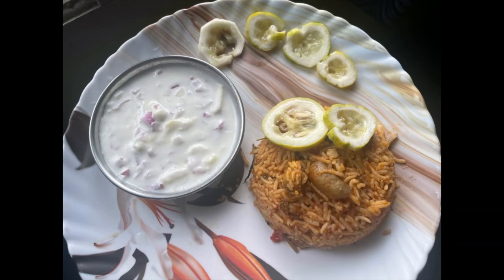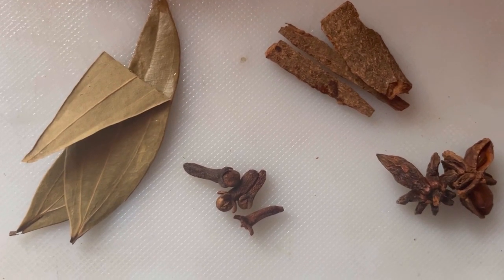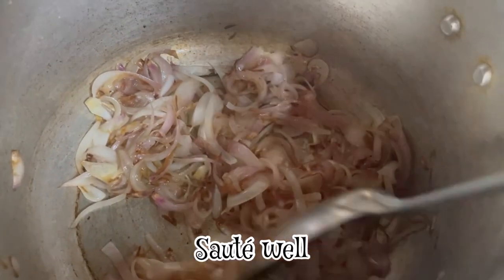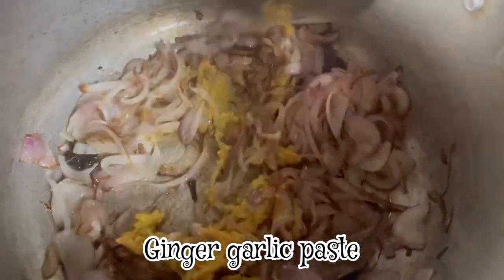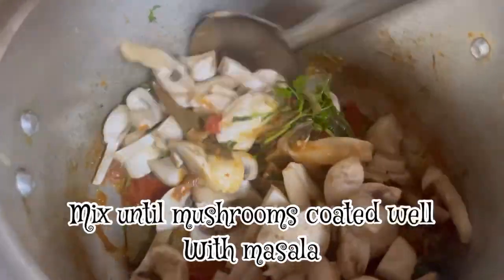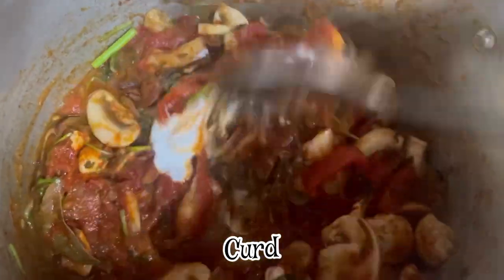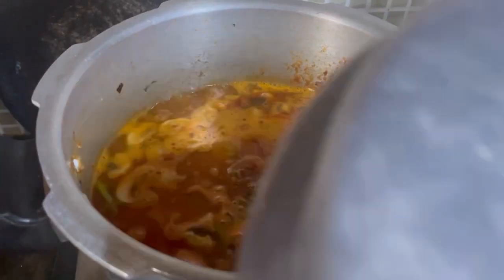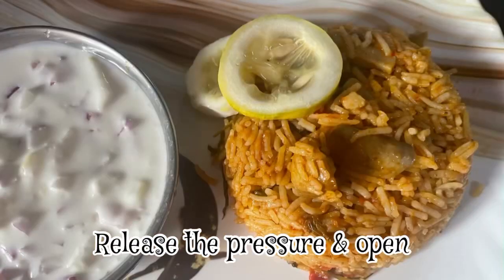Mushroom briyani in Tamil | காளான் பிரியாணி | Rice recipe | Lunch box recipe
To make mushroom biryani in a pressure cooker, you can follow the recipe below:

Ingredients:

2 cups basmati rice

1 1/2 cups mushrooms, sliced

3 medium sized onions, thinly sliced

2 tomatoes, chopped

1 ½ tbsp ginger garlic paste

1 tbsp curd

2 cinnamon sticks

3-4 cloves

Bay leaf

Star anise

1/4 cup chopped mint & coriander leaves

½ tbsp coriander powder

1 tbsp garam masala

1/2 teaspoon turmeric powder

1/2 teaspoon red chili powder

2 tablespoons ghee or oil

Water

Instructions:

Rinse the basmati rice in cold water until the water runs clear. Soak the rice in water for 30 minutes, then drain and set aside.

Heat ghee or oil in the pressure cooker over medium heat. Add cinnamon sticks, cloves, bay leaf  and star anise. Let them splutter for a few seconds.

Add the sliced onions and sauté until they turn golden brown.

Add the ginger garlic paste. Sauté for a minute until the raw smell disappears.

Add the chopped tomatoes. Cook until the tomatoes turn soft and mushy.

Add mint & coriander leaves, stir well.

Add the mushrooms and cook for 5 minutes, stirring occasionally.

Add the garam masala, turmeric powder, red chili powder, coriander powder and salt. Mix well to coat the mushrooms with the spices.

Add the curd and mix well. Cook for a couple of minutes to combine the flavors.

Add water and bring it to a boil.

Drain the soaked rice and add it to the pressure cooker. Gently mix the rice with the mushroom mixture & adjust the salt if needed.

Close the pressure cooker, with the lid. Once the steam comes, place the whistle and cook on medium heat for 1 whistle. Turn off  the heat and let it sit for 10-15minutes.

Turn off the heat and let the pressure release naturally.

Once the pressure is released, open the pressure cooker and fluff the mushroom biryani gently with a fork.

Serve the mushroom biryani hot with raita or any desired side dish.

Enjoy your homemade mushroom biryani cooked in a pressure cooker!